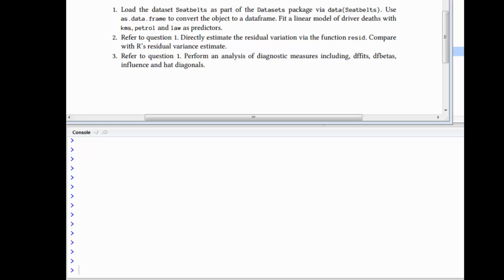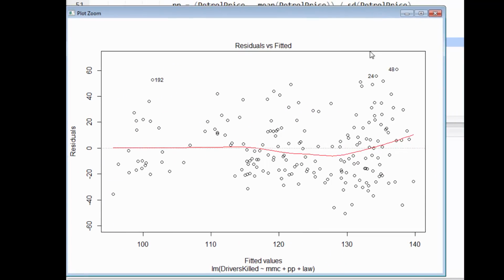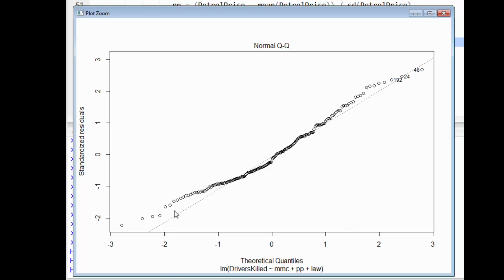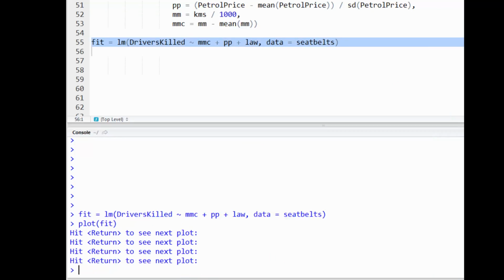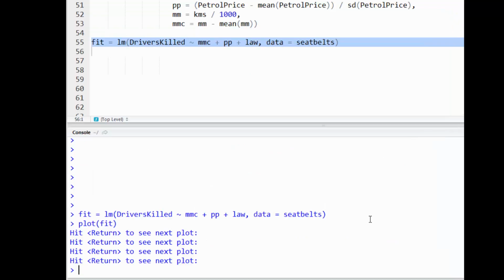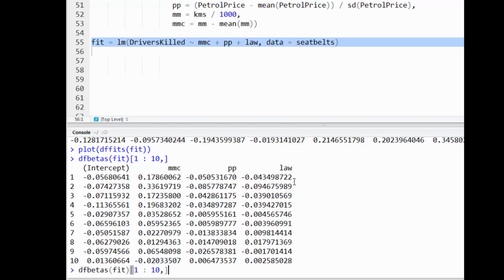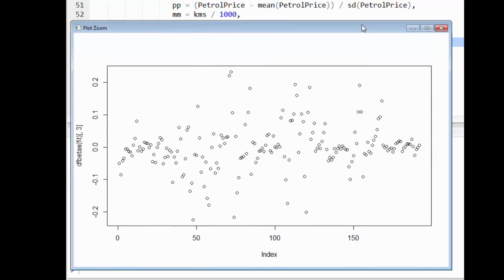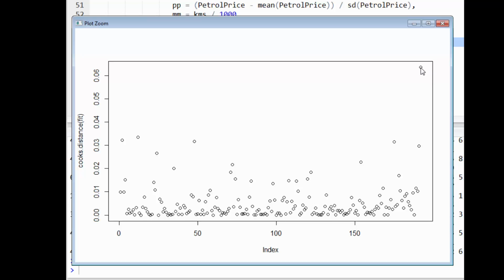Chapter 11 (Resids) Question 3